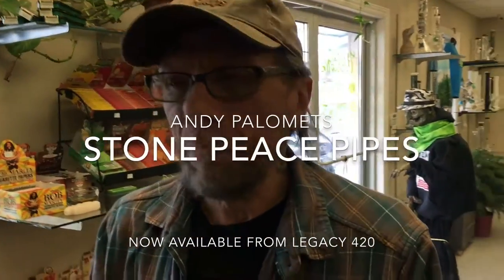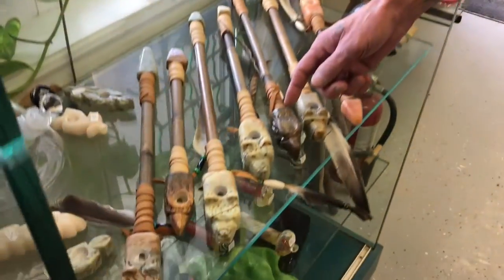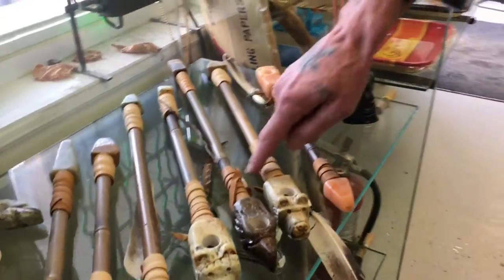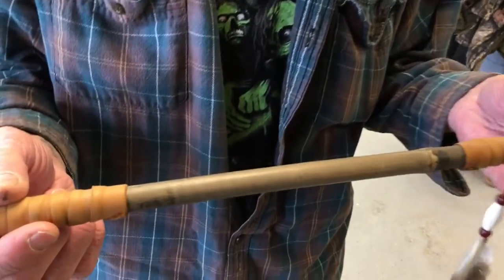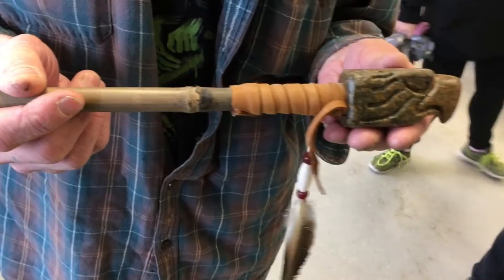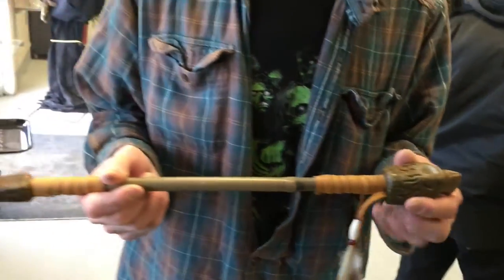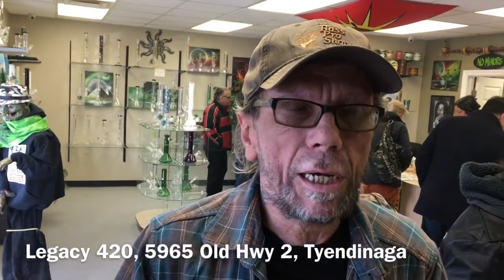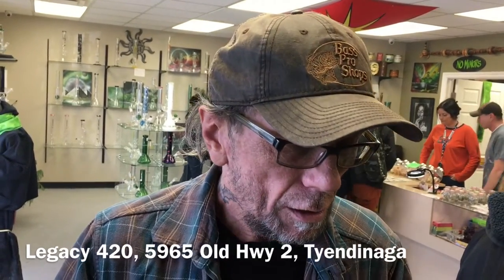ADVERTISEMENT – Stone Peace Pipes by Andy Palomets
Andy Palomets is a stone carver of Indigenous and Estonian heritage. The following video shows some of his creations which are available for sale at Legacy 420, in Tyendinaga Mohawk Territory.